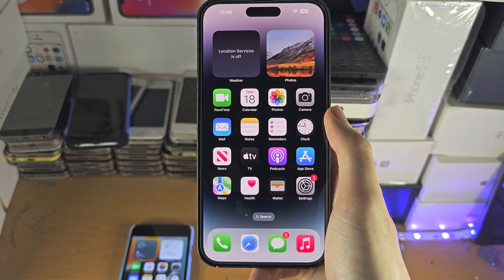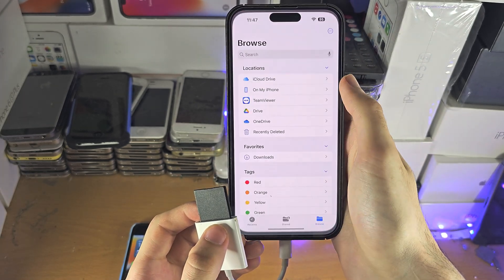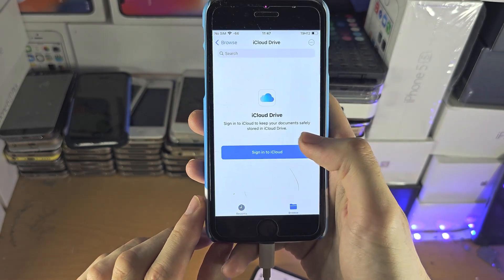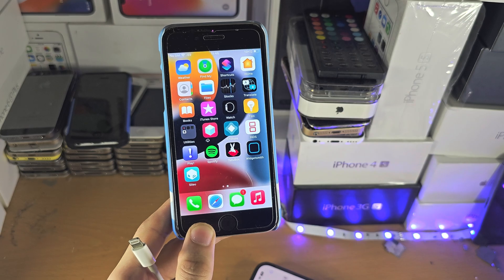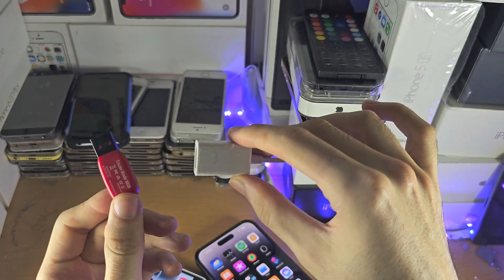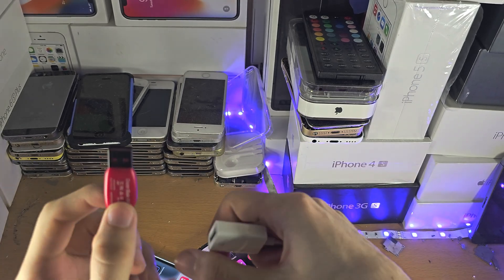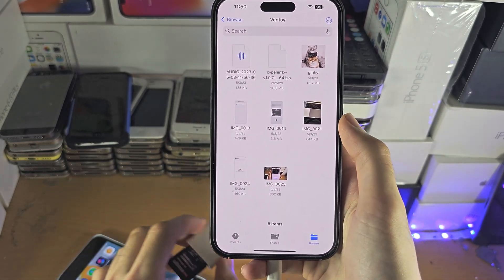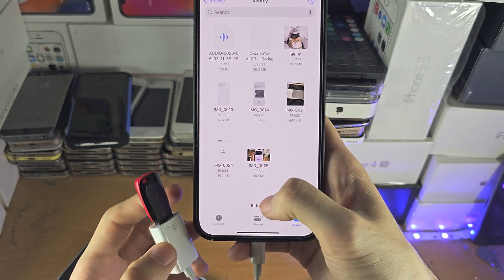How To Access SD Card on iPhone! (& FIX issues)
Learn how to access SD card on iPhone, and fix the SD card not showing in the FIles app as well.